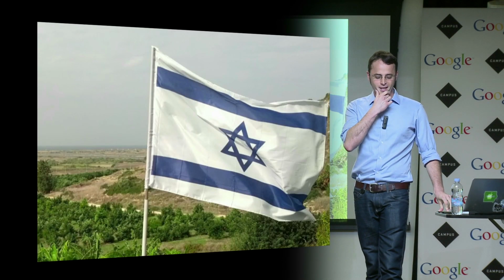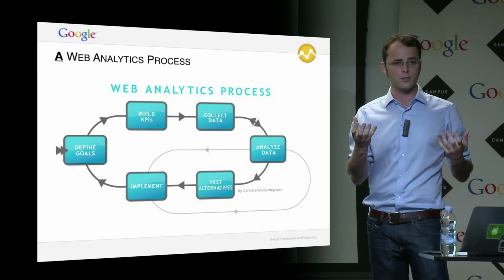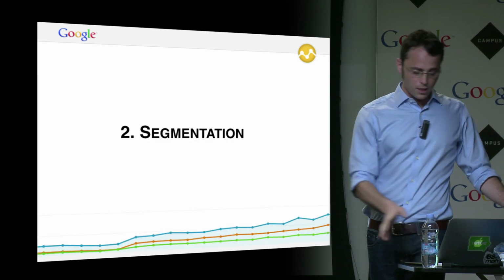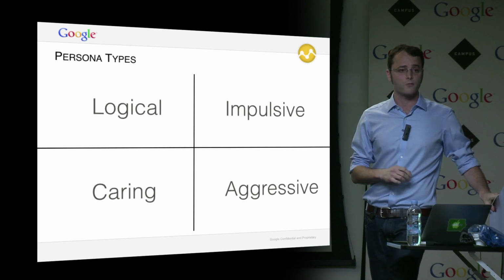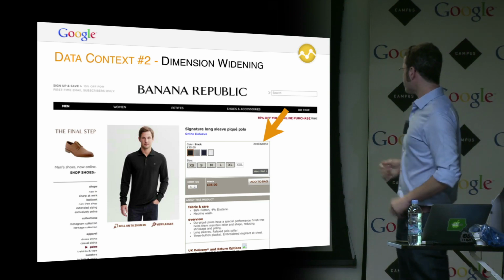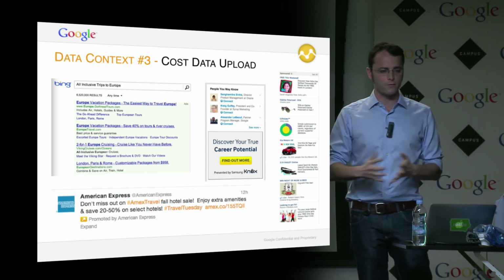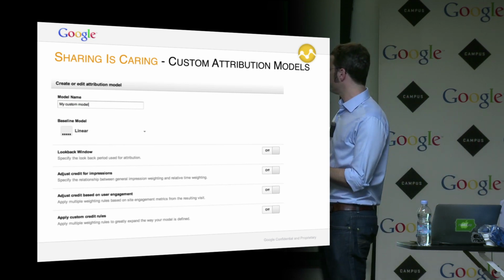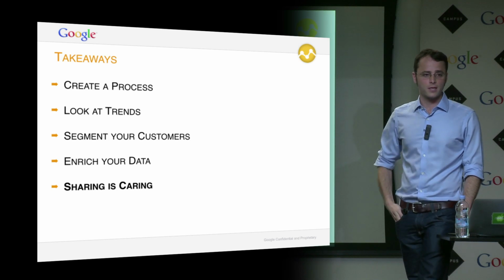Distribute: Google Analytics Best Practices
Google Analytics Advocate Daniel Waisberg demonstrates how to use data to better test, target, and distribute your product ...plus some snooker tips.